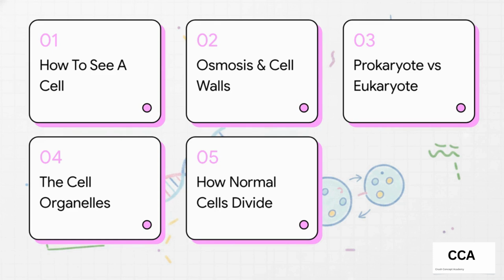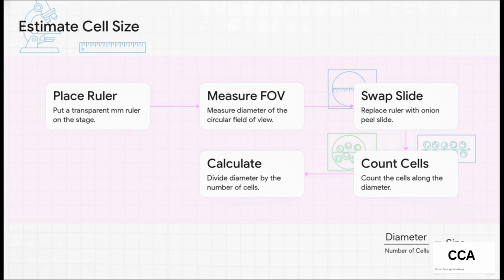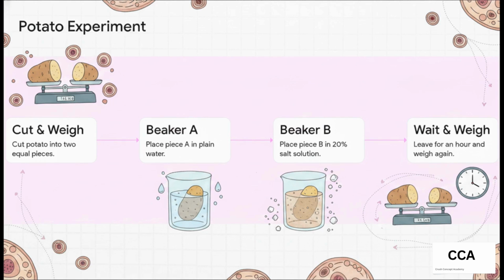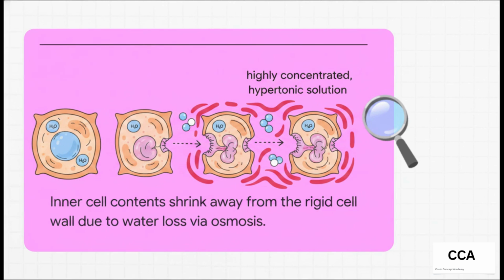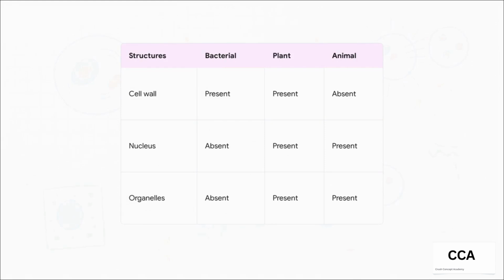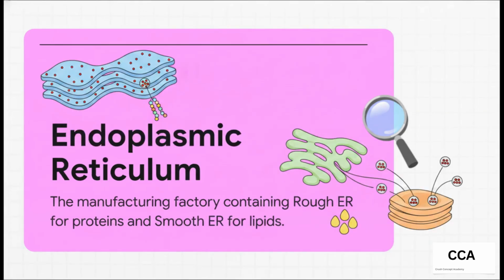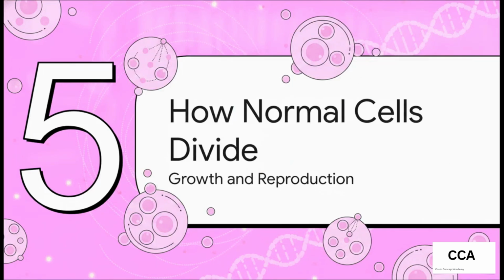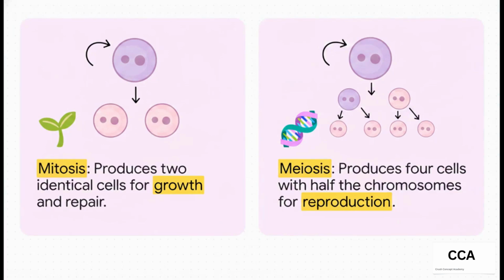CBSE-IX Cell Conceptual Lesson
These provide a comprehensive introduction to cell biology, focusing on the fundamental structures and processes of life. The material details the primary differences between prokaryotic and eukaryotic cells, while highlighting the specific functions of organelles like the nucleus, mitochondria, and chloroplasts. Readers are introduced to the mechanics of the cell membrane and cell wall, specifically how they regulate the movement of substances through osmosis and diffusion. Practical laboratory activities and experiments, such as observing onion peels and potato slices, are included to demonstrate these scientific principles in a hands-on manner. Additionally, the text explains the vital stages of cell division, specifically mitosis, which allows organisms to grow and repair tissues. Overall, the sources serve as a foundational guide for understanding how microscopic components work together to sustain living organisms.